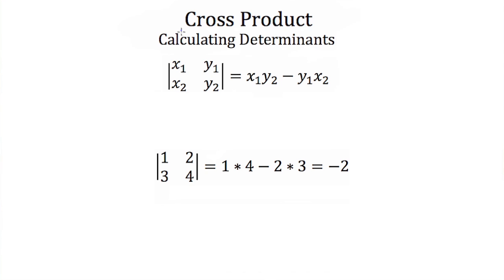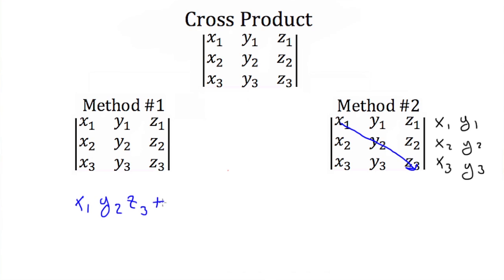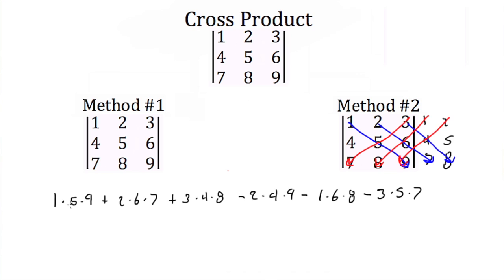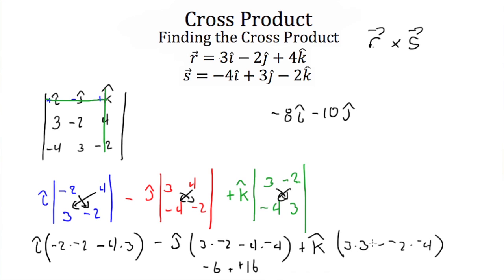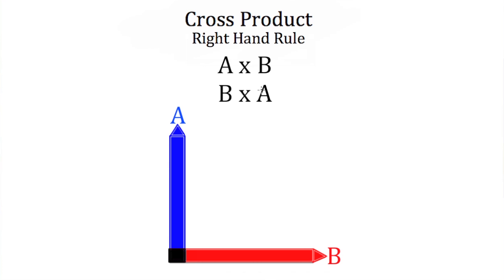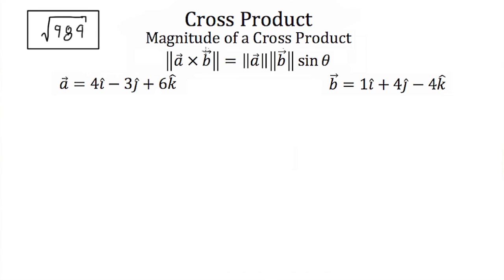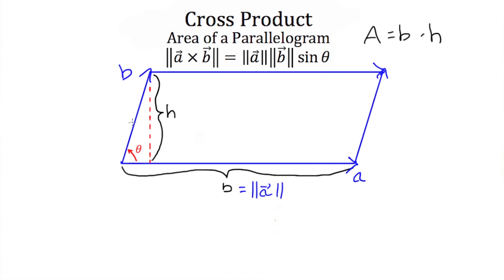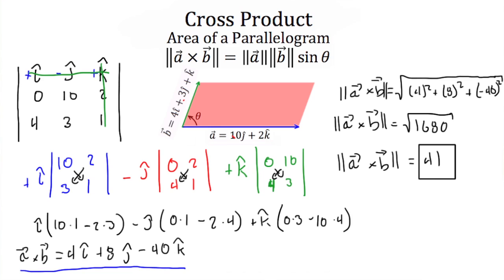Vectors -- Cross Products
Click show more for Video Description:

Vectors -- Cross Products: Finding the determinant of 2x2 and 3x3 matrices, using the determinant to find the cross product of two vectors, using the "Right Hand Rule" to determine the direction of the cross product vector, finding the magnitude of the cross product vector, and using the cross product to find the area of a parallelogram.